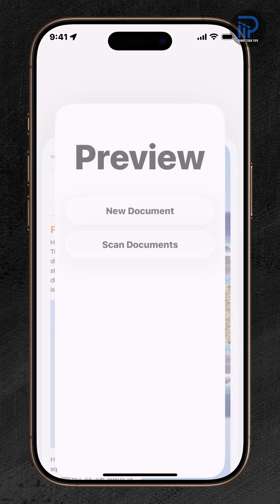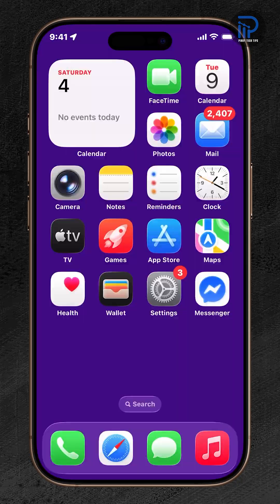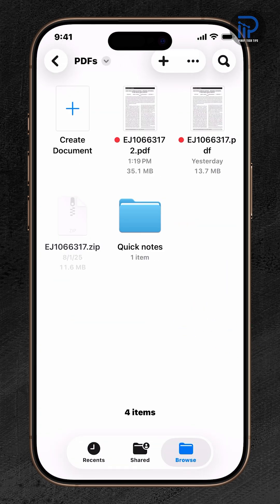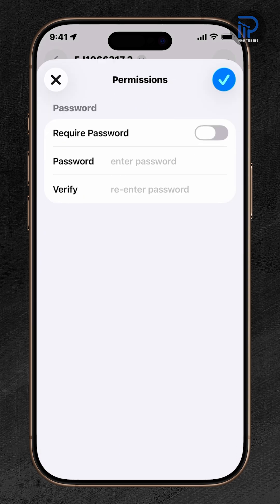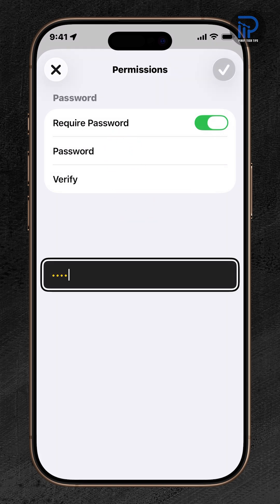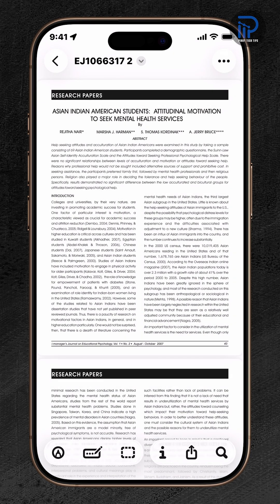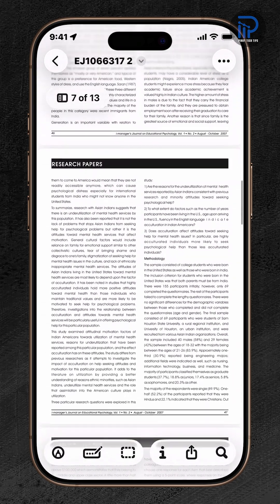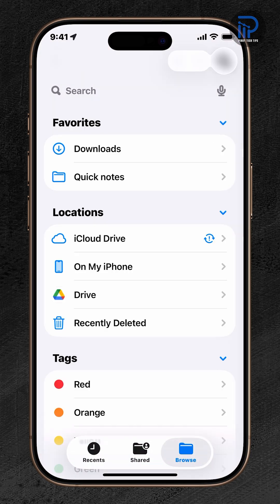PROTECT a PDF with a PASSWORD on iPhone (iOS 26)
This video shows you how to lock a PDF document with a password using the Preview app on iOS 26.
Learn how to open your PDF, enable password protection, and secure it so only people with the password can view it.
A simple way to keep your important files safe on your iPhone.